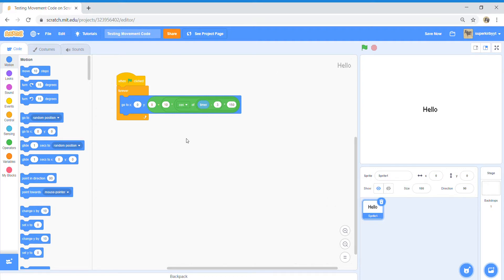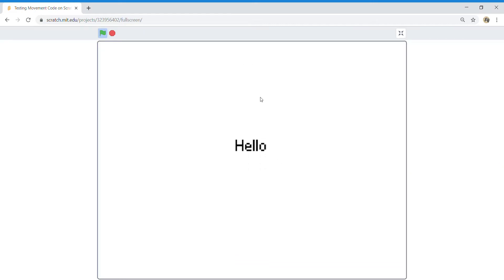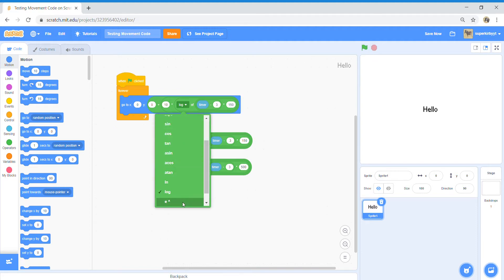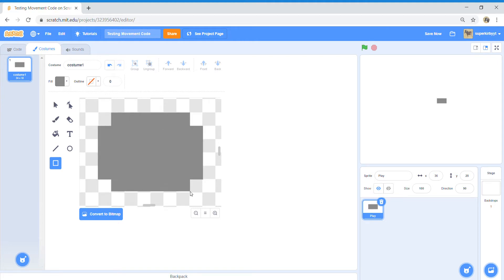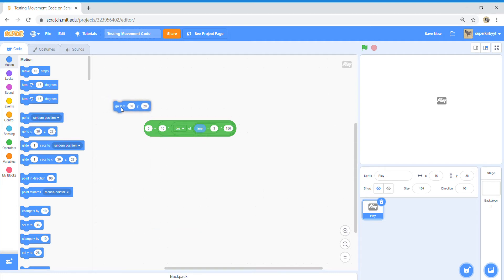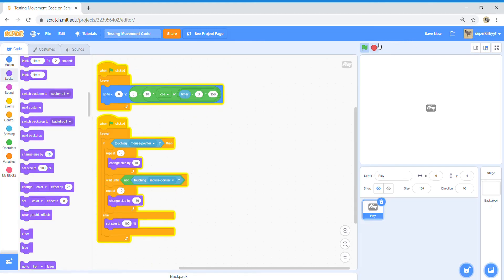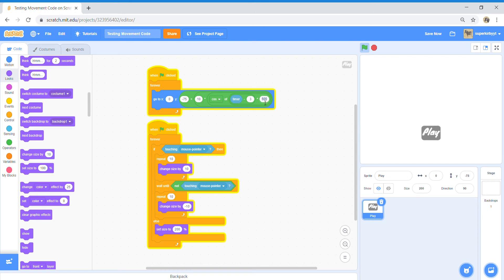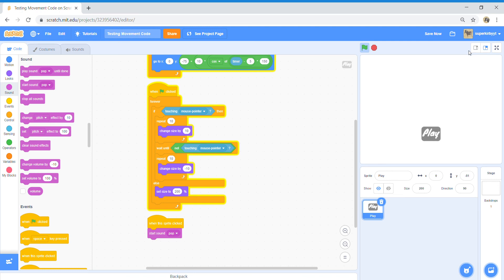Scratch Tutorials / How To Make Your Menus More ENJOYABLE.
How To Make Your Buttons Hover,Smoother And Better In General.